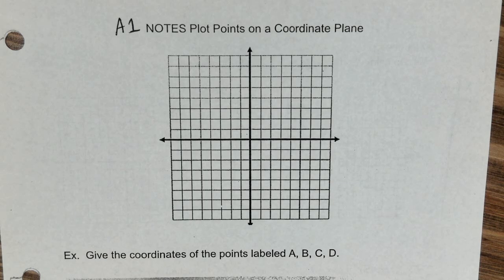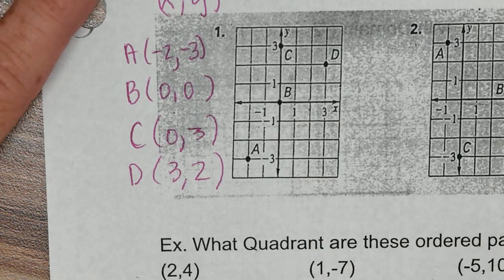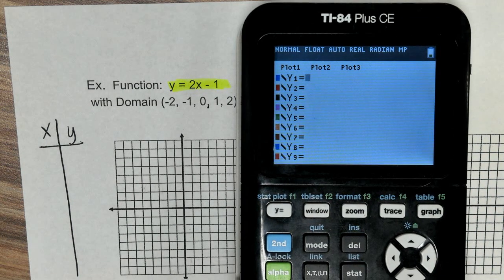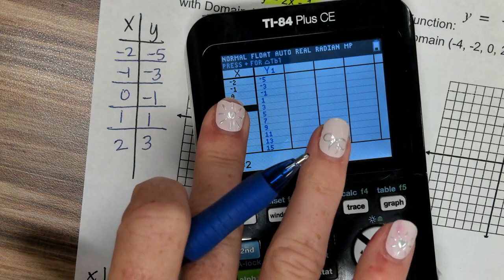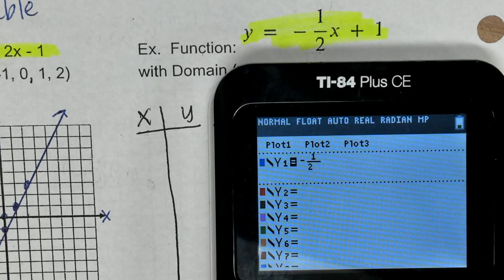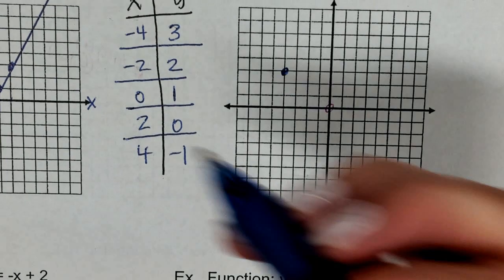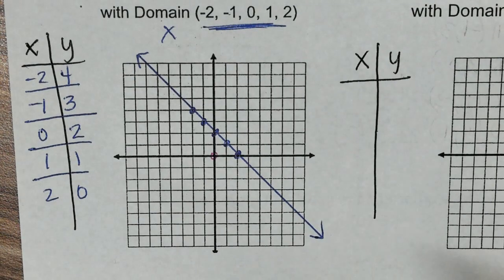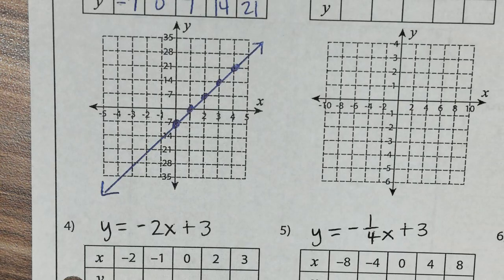Math A1 Graphing Linear Equations